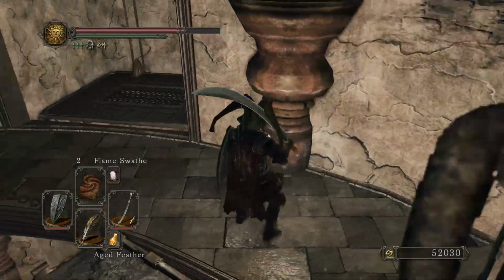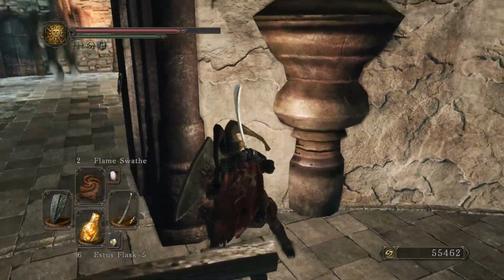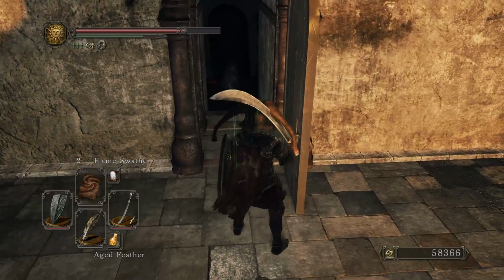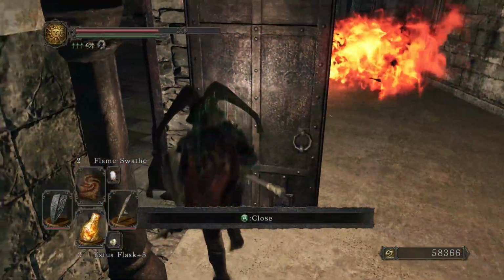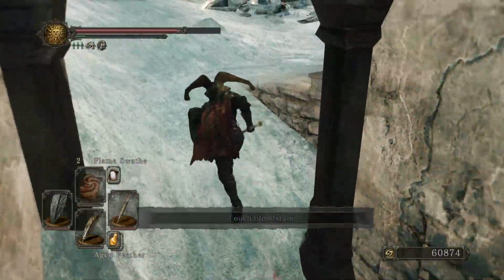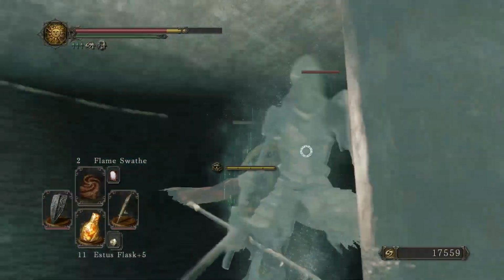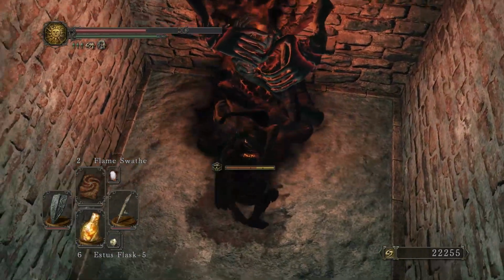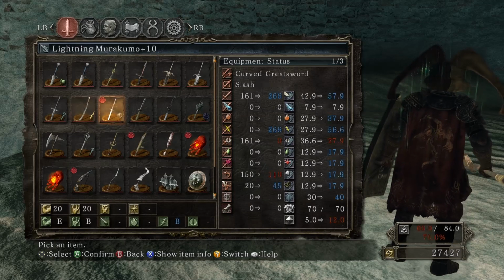Let's Play Dark Souls II - 68: DLC 2 - Scorching Iron Scepter Aftermath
I run through all the bells and whistles that open up after placing the Scorching Iron Scepter.  I also snuff out the ashen idol guarded by Maldron the Assassin.